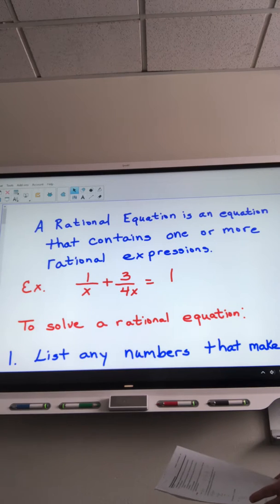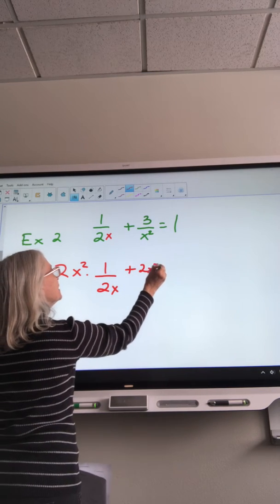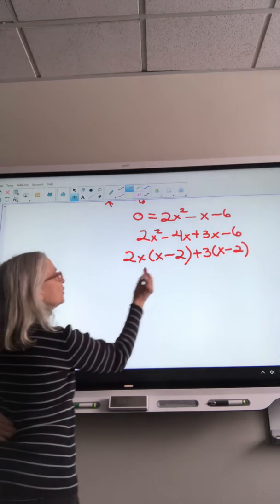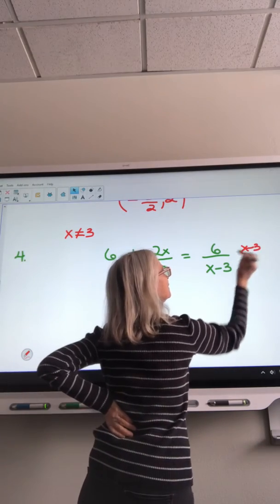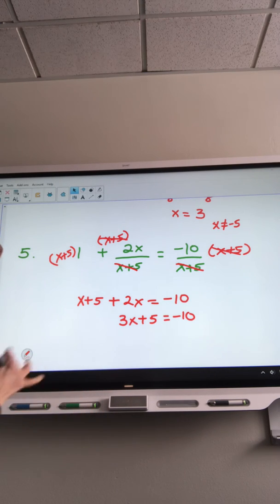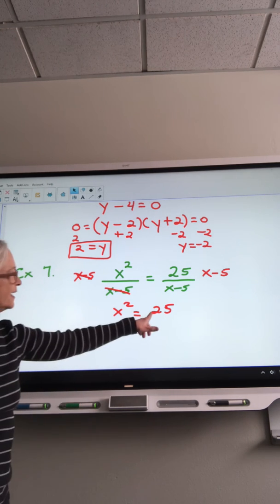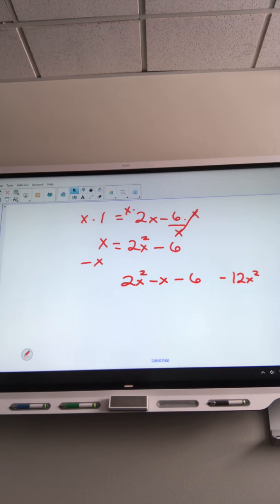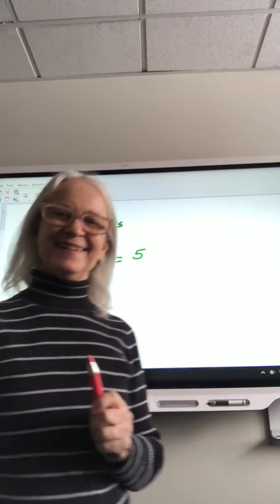Mat 055 Solving Rational Equations Ms Rose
Solves rational equations with unlike denominators.